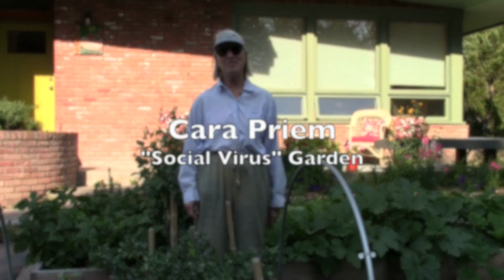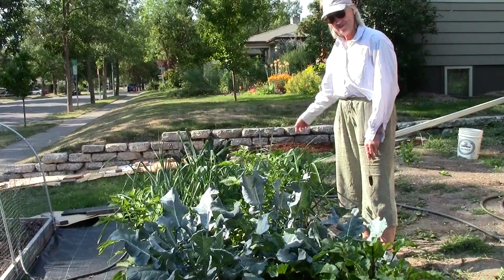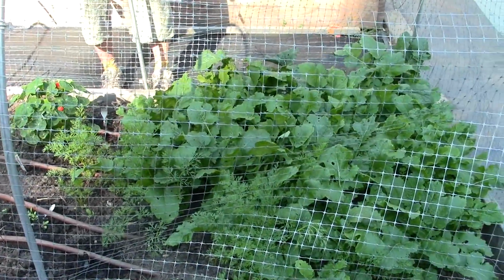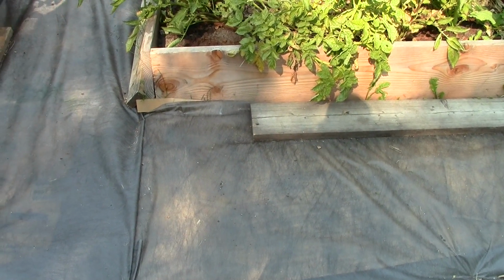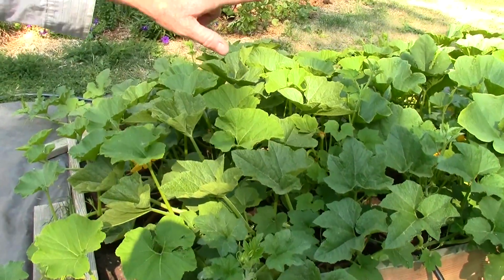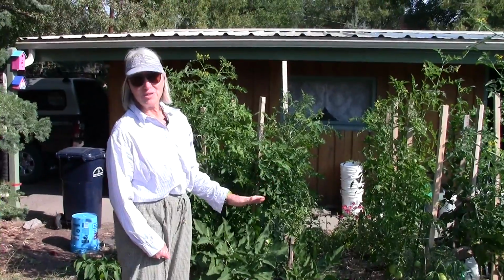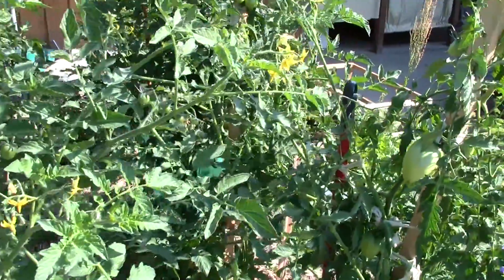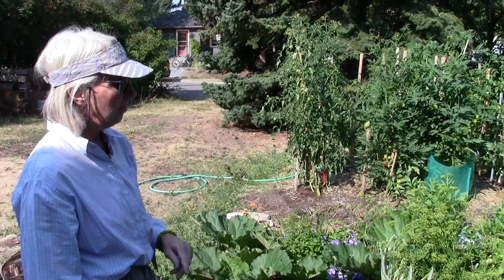Cara Priem's Front Yard Garden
Cara put her garden in her front yard for the express purpose of generating discussion among passers-by. Gardening in short-season Montana comes with its own set of challenges that Cara addresses in her own unique style.